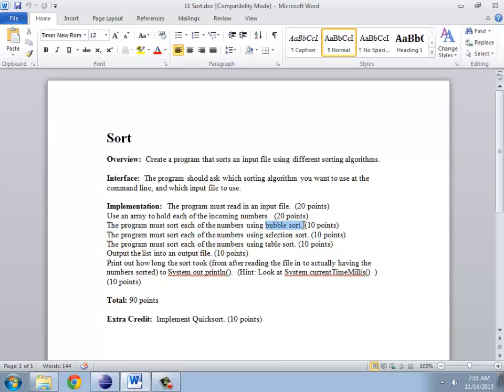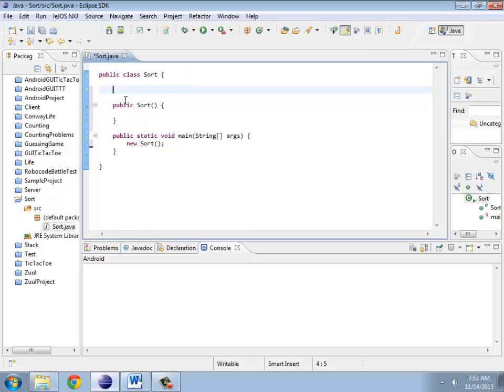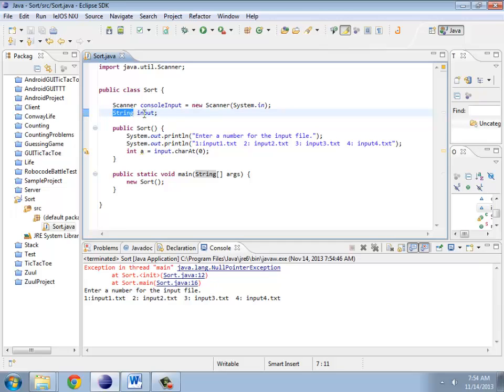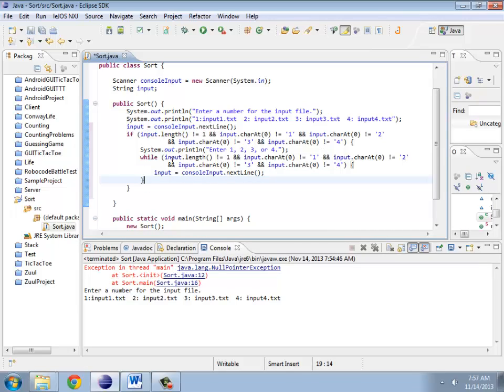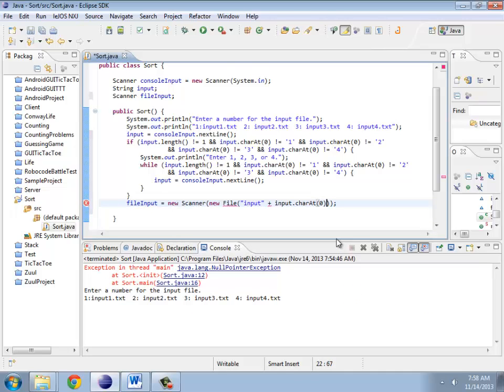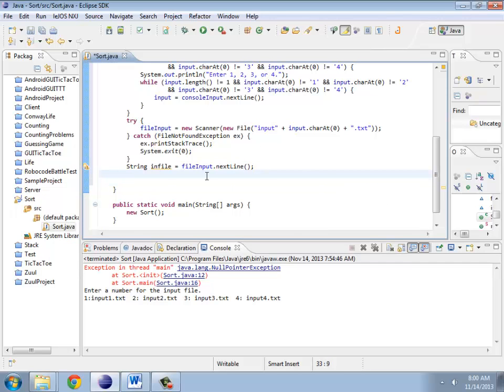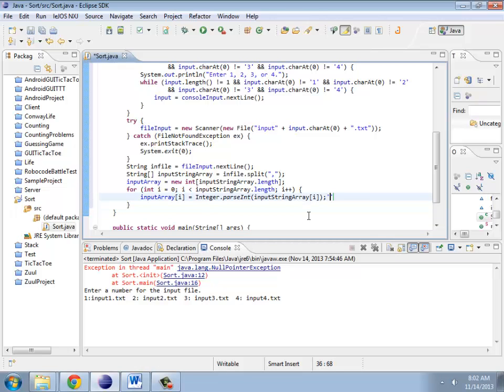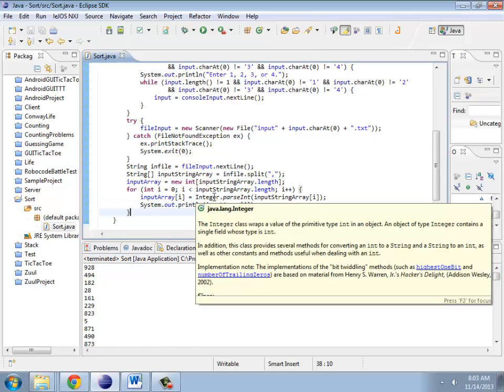Sort: Part 1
Create a program that uses bubble sort, selection sort, and table (counting) sort.